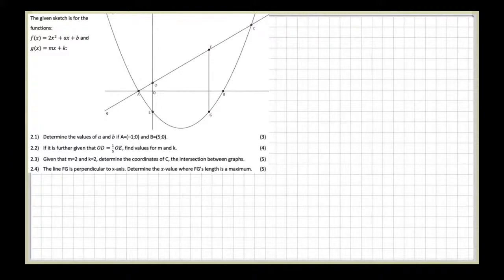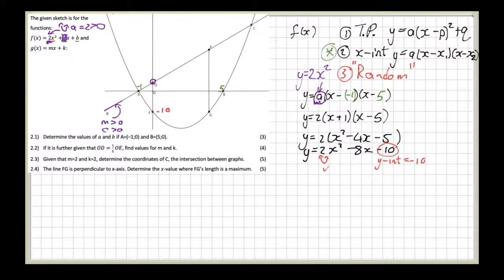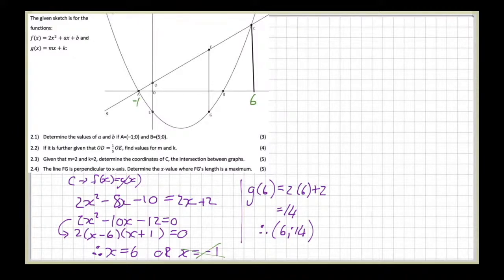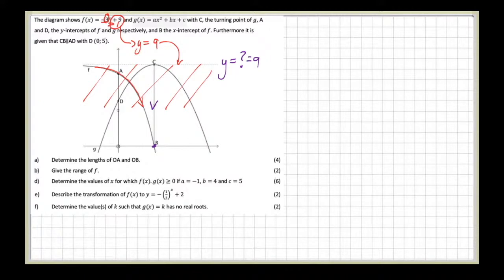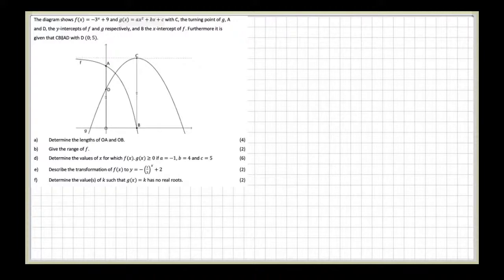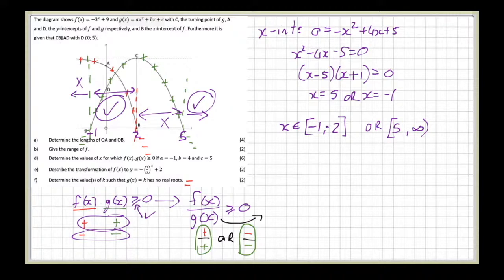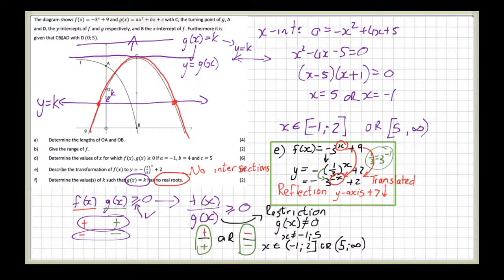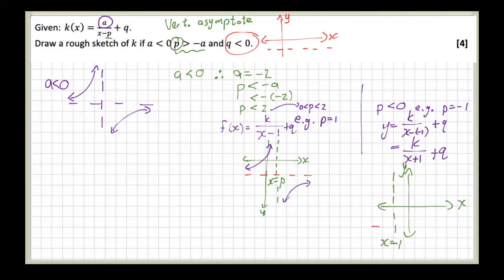Live Session - Functions and Graphs - Grade 11